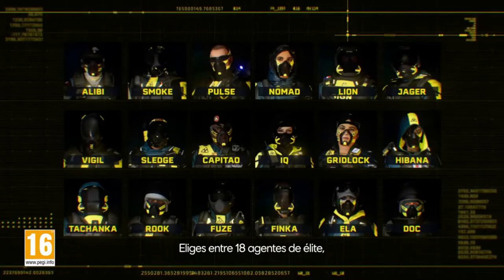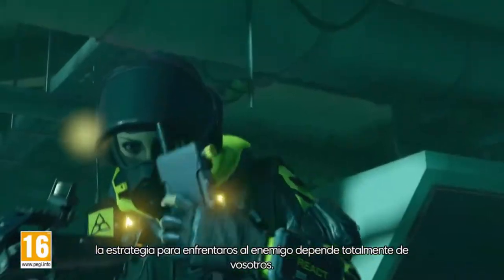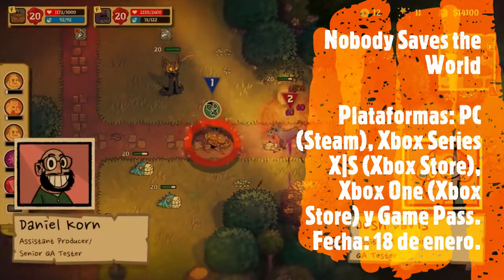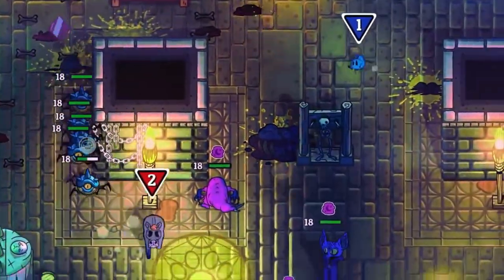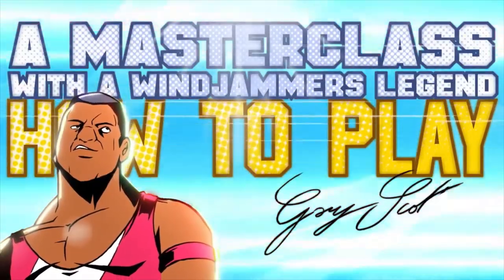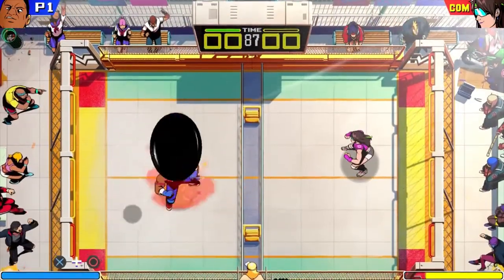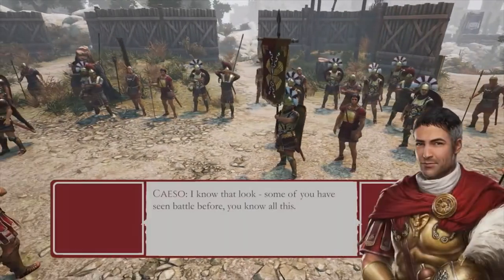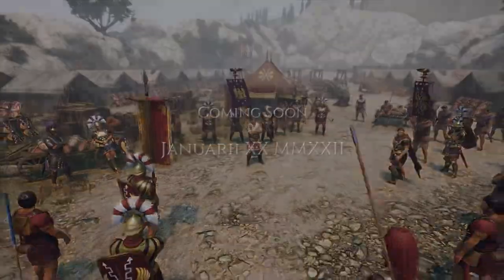6 Proximos juegos más esperados en ENERO de 2022 PS5, PS4, XBOX SERIES X/S, PC/SWITCH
6 Proximos  juegos mas esperados en ENERO de 2022  PS5, PS4, XBOX SERIES X/S, PC/SWITCH:

0:06 1- Tom Clancy's Rainbow Six Extraction
Plataformas: PC (Steam, Epic Store, Ubisoft Store), Stadia, PlayStation 5, PlayStation 4, Xbox Series X|S y Xbox One).
Fecha: 20 de enero.

4:59 2- The Company Man
Plataformas: Nintendo Switch (eShop).
Fecha: 21 de enero.

6:06 3- Nobody Saves the World
Plataformas: PC (Steam), Xbox Series X|S (Xbox Store), Xbox One (Xbox Store) y Game Pass.
Fecha: 18 de enero.

8:34 4- River City Girls
Plataformas: PlayStation 5 (PS Store).

10:12 5- Windjammers
Plataformas: PC (Steam) Stadia, PlayStation 4 (PS Store) y Xbox One (Xbox Store).

14:03 6- Expeditions: Rome
Plataformas: PC (Steam y Epic Store).